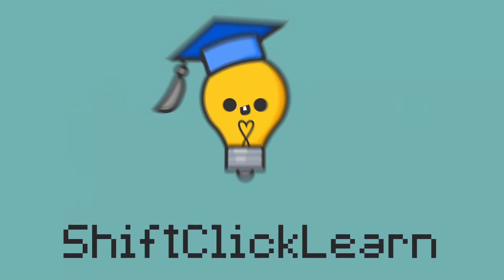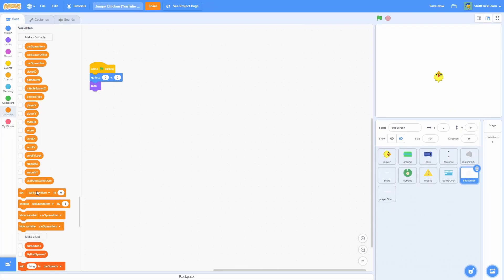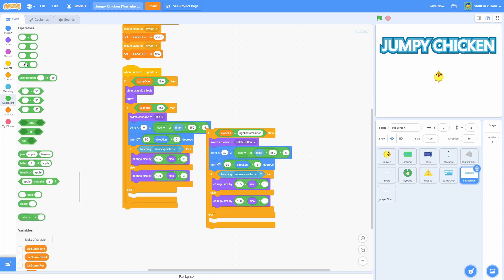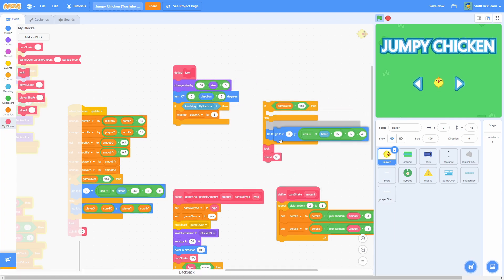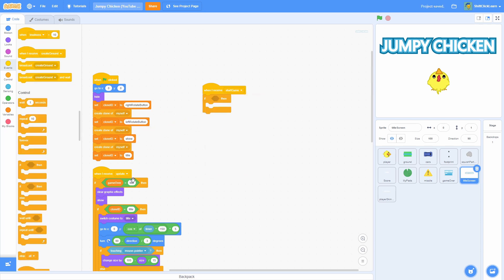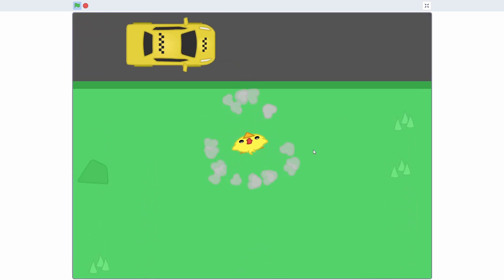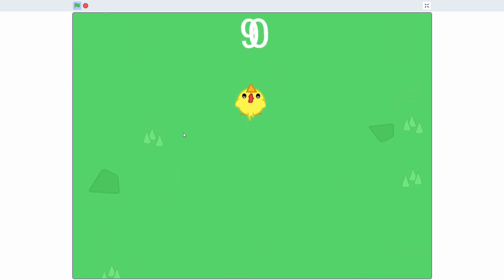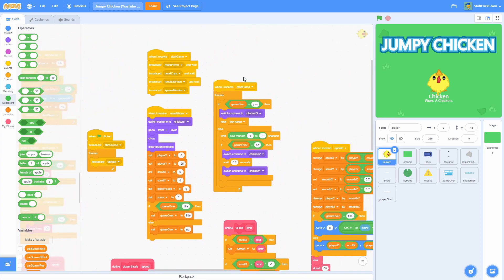Scratch | Crossy Road Tutorial (Ep6)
In today’s Scratch tutorial, I program the title screen to get ready for the character select page!